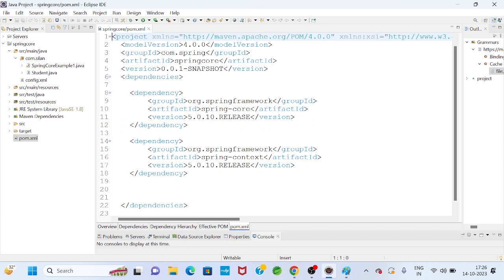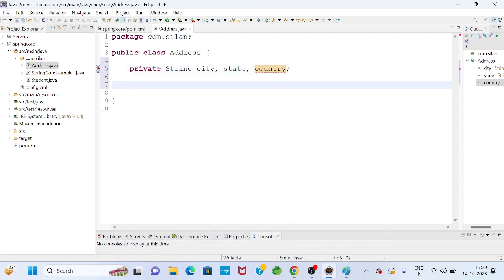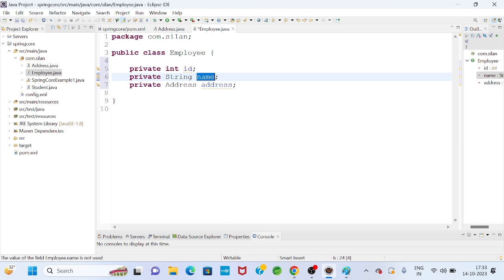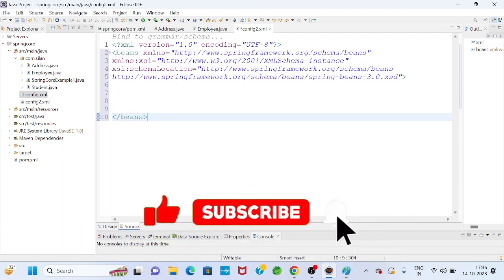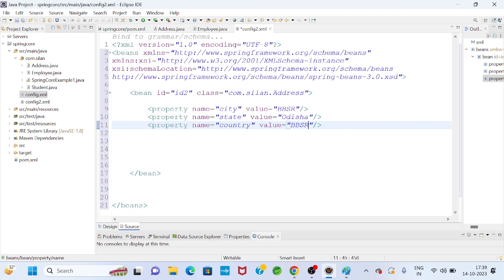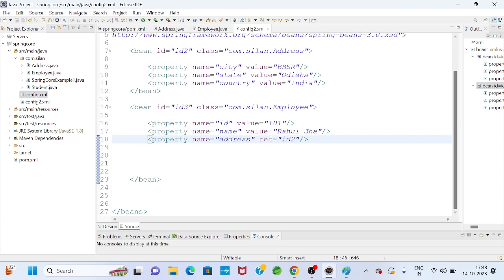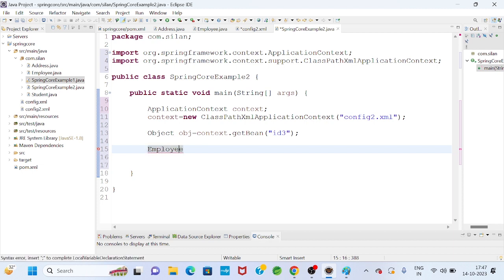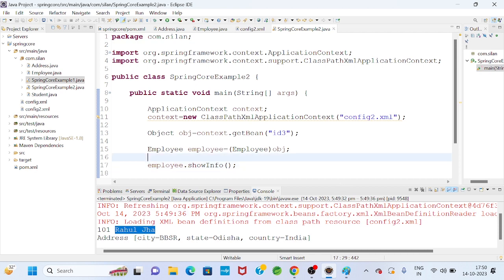JAVA Spring Setter Injection in the form of object | JAVA Spring Dependency Injection Tutorial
In this video, I have explained practically the concept of Setter Injection in the form of object in Dependency Injection.
Hope enjoy with this video. Happy Learning
JAVA means Silan Software
💡 About Silan Software:

| Thanks |